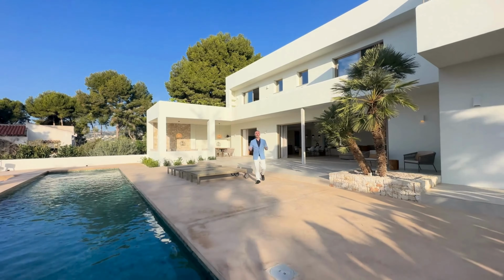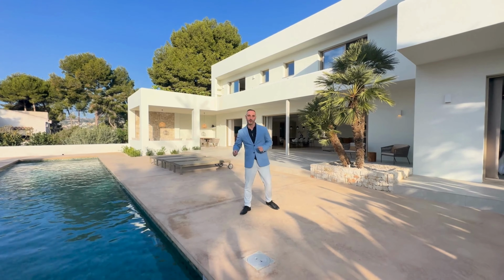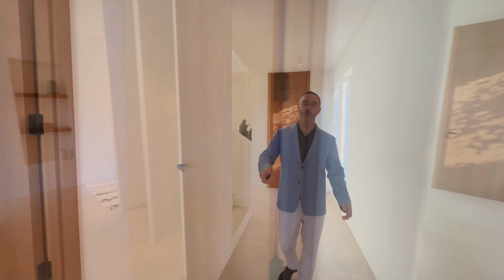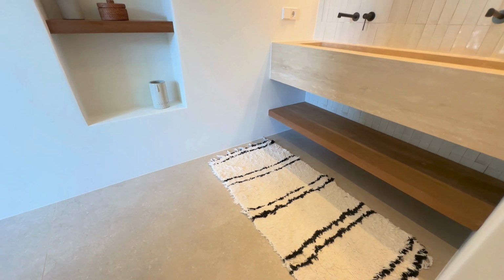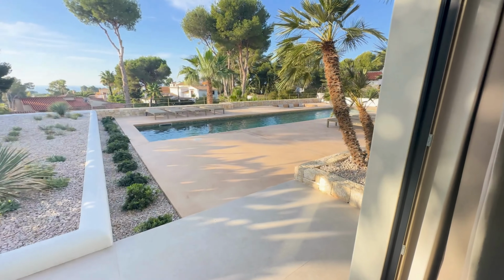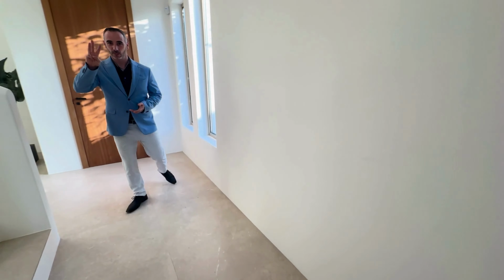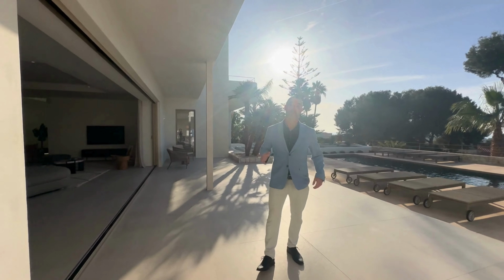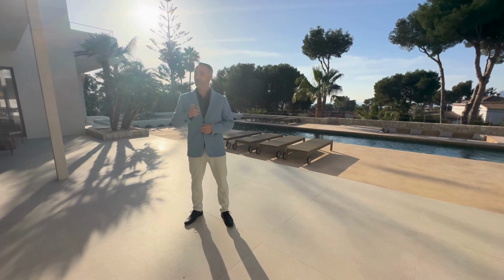Luxury Ibiza style villa for sale in San Jaime, Moraira, Ref, HO474396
Reference, HO474396
4 Bedrooms
4 Bathrooms

For sale in San Jaime, Moraira: A luxurious 4-bedroom villa that captivates from the moment you enter through the electric sliding gate, revealing a spacious driveway leading to the garage. Ascending the steps from the garage brings you to the pool terrace and the front entrance.

Inside, a charming hallway unfolds, guiding you to the open-plan lounge, dining, and kitchen area. Sliding doors open to the naya and pool area, providing a view of the sea. The kitchen discreetly conceals a large utility room with storage and external access. This level also boasts a guest toilet and a double bedroom with fitted wardrobes, an attached shower room, and doors that lead to the pool terrace.

Going up a set of steps to discover three additional double bedrooms, each with an en suite bathroom and balcony access. The master bedroom enjoys the privilege of a private balcony.

Stepping outside we find the 16x3m swimming pool alongside a sunken chill-out fire pit area, all strategically positioned for optimal southern exposure with stunning views of the sea and the Ifach.

This property is characterized by its use of high-quality materials, luxury and well-maintained gardens, easy upkeep, and mature Mediterranean flora. It exudes warmth and character, inviting you to experience its unique charm firsthand.